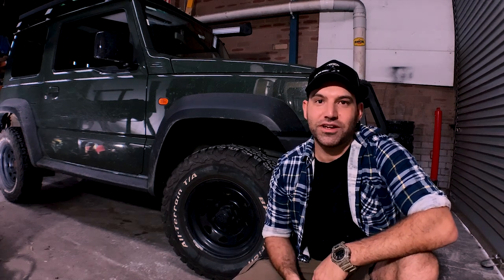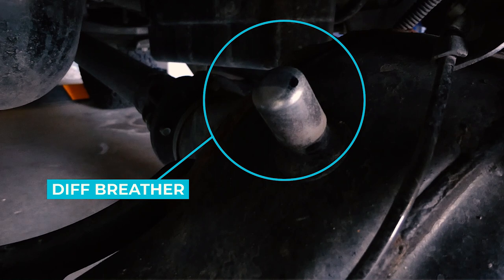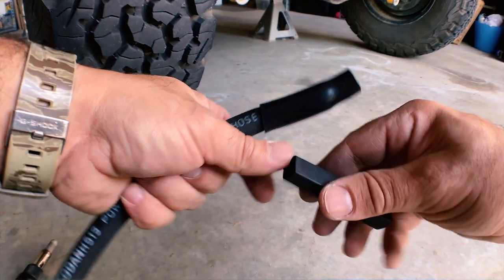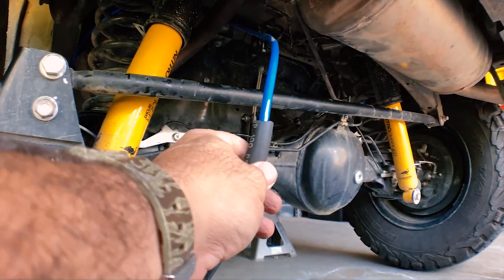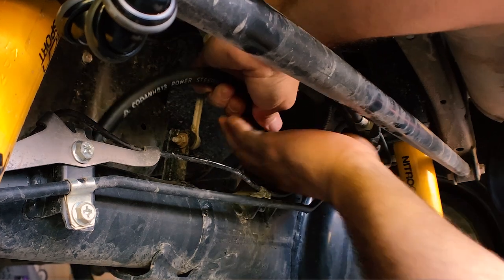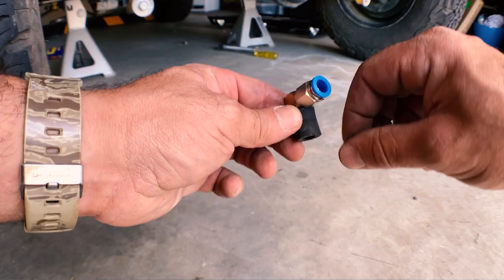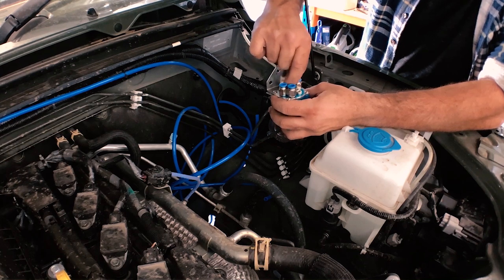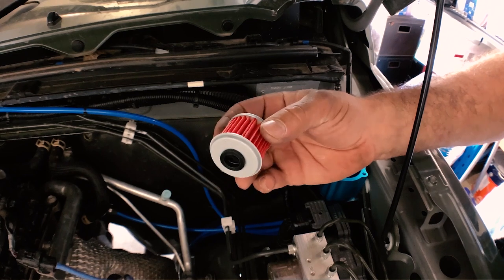2019 Jimny - Diff Breather Installation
This is an overview of how I installed a breather kit on my Jimny in 2 hours. If you plan on doing any river crossings or mud driving, extending the factory breathers is a cheap and easy mod that can go a long way in keeping water out of all the important parts.

The kit is from Air On Board and has 6 ports - 2 for each diff, 1 for the transfer case and 1 for the gearbox.

The factory Jimny breathers are not removable so in addition to the kit, you will need some lengths of rubber fuel hose and some clamps to secure the extension.

I used about 750mm of hose with an inside diameter of 7.9mm and about 200mm of hose with a 16mm inside diameter, and 6 x hoseclamps. You're kit may be different so just use the appropriate size hose to make it work.

I appreciate you watching, If you have any questions drop them in the comments below.
Cheers